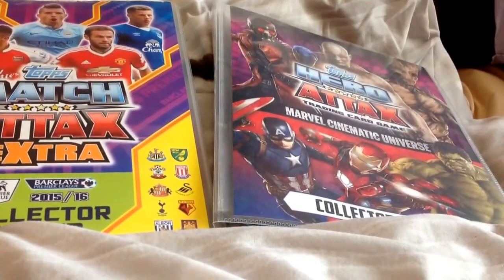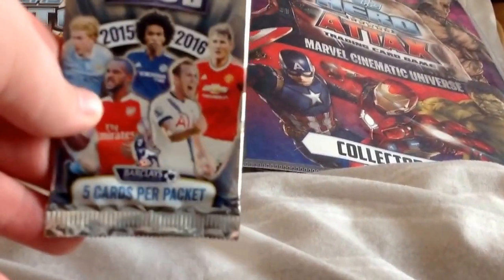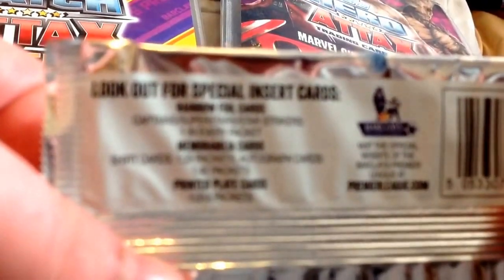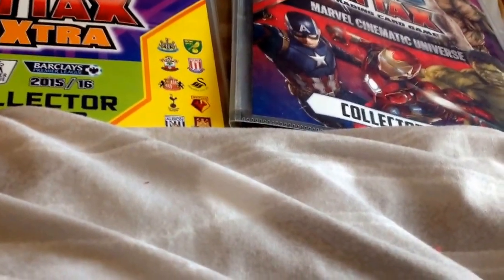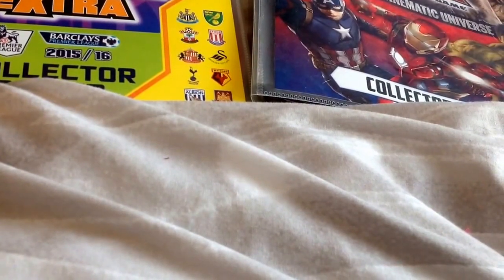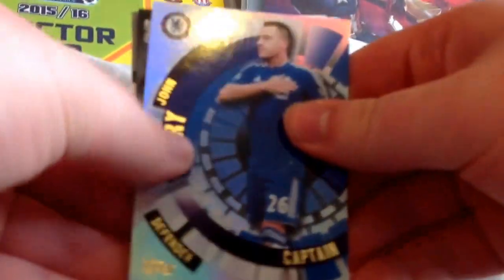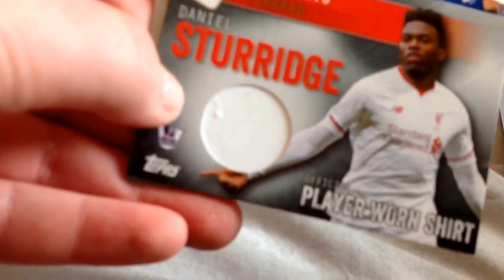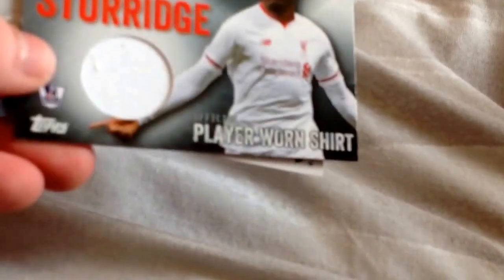Topps Premier Club 1 Pack Shirt Card!!!